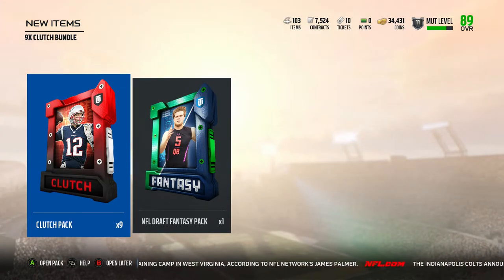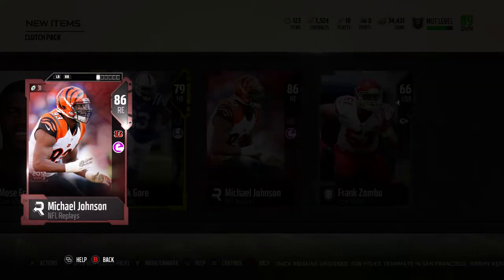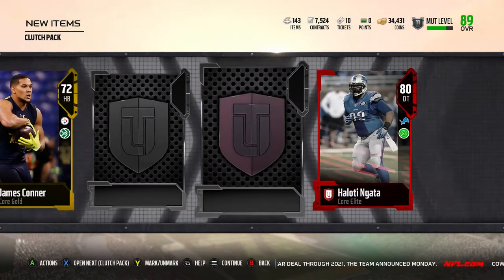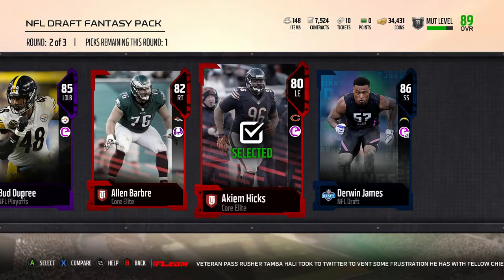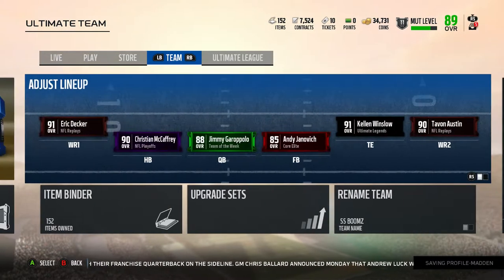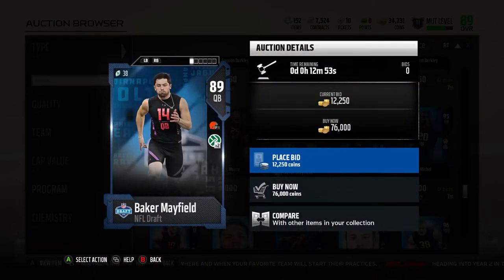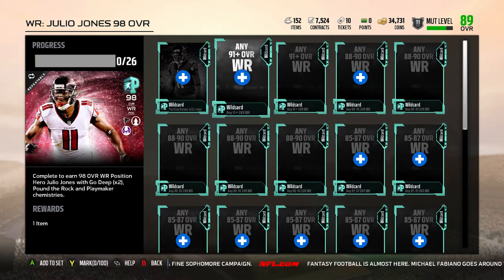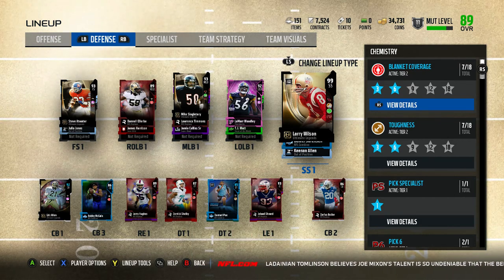Madden 18 Ultimate Team 9 Clutch Packs & A NFL Draft Fantasy Pack Topper 99 LARRY WILSON PULL!!!!!!!